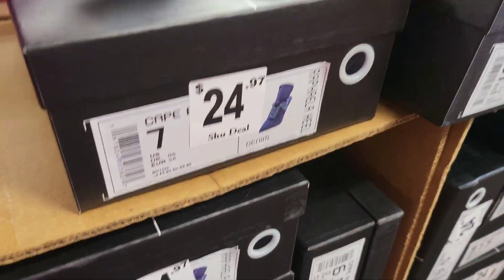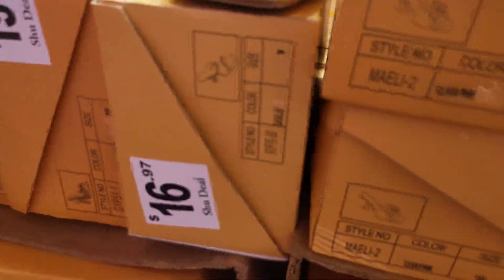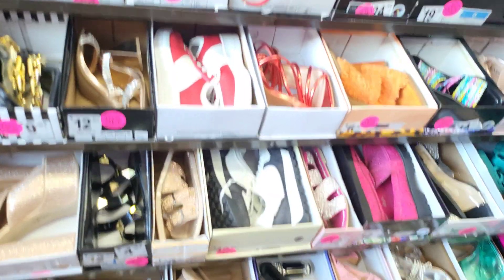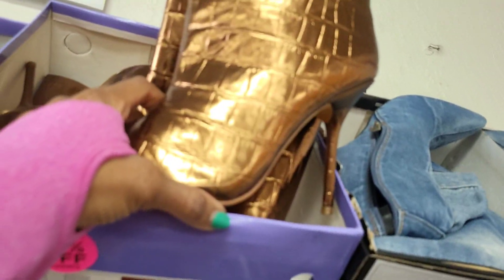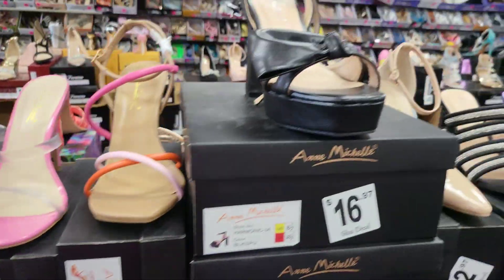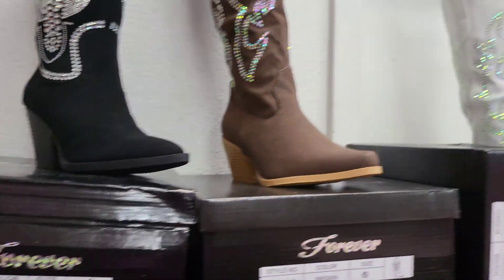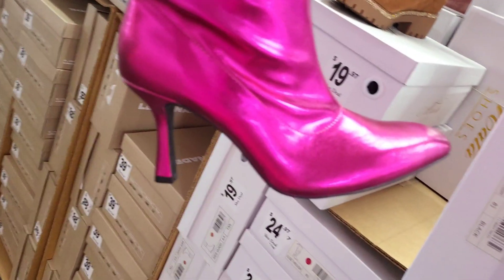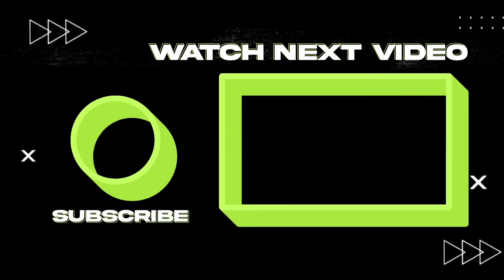SHU DEAL SHOE STORE WALK THROUGH 💃 👠 🎀✨️🎁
Thank you for walking through SHU DEAL with me.
They have all  kinds of styles, heel heights and bargain prices.
Let me know if you saw something you liked.

Items I use regularly below

Strivectin TL neck cream

Advanced Clinicals Hyaluronic Acid Face Cream

Advanced Clinicals Retinol

Facial Steamer I use at home

Facial Steamer I use at work

Queen of Throness Organic Castor Oil

Oil of Olay Moisturizer

Mini trampoline

Mini stepper

Smart hula hoop

Eyeliner star heart stamps

Navel rings

Eye Qandy Jewelry Creations by Sweetz

Or YouTube Content Creator Music